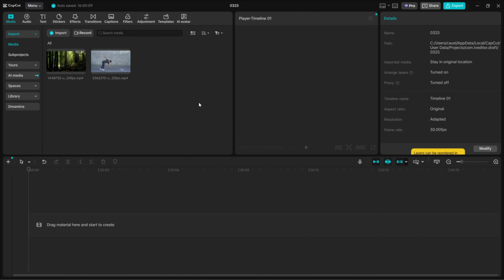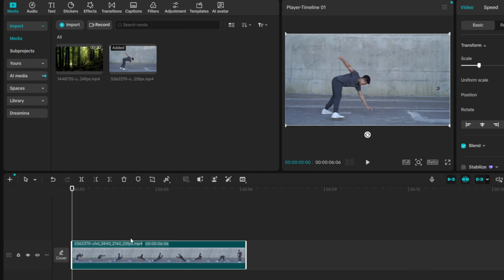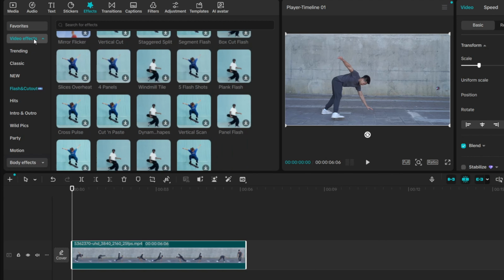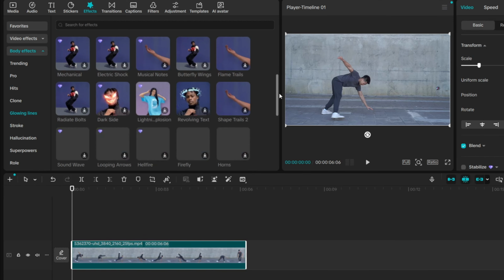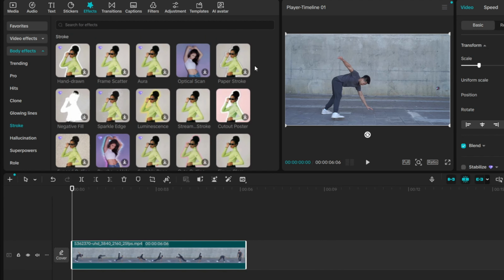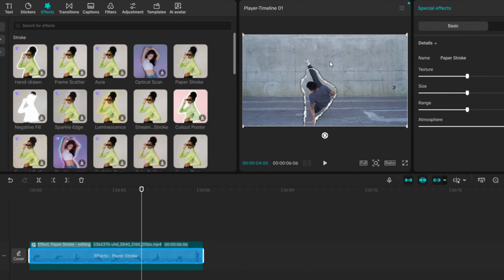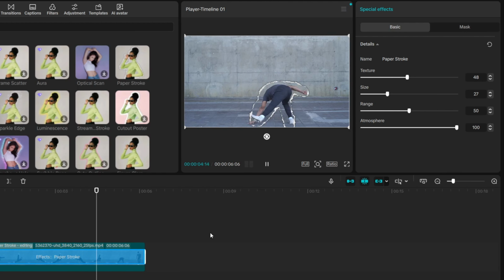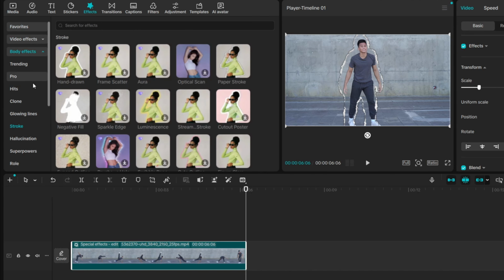How to Add Effects to Clips in CapCut – Step by Step Tutorial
Want to make your videos stand out with cool effects in CapCut?
This step-by-step tutorial shows you exactly how to add, customize, and manage
video effects in CapCut — fast and easy!

✅ All effect types covered (video, body, face effects)
✅ Updated for 2026
✅ Beginner-friendly guide